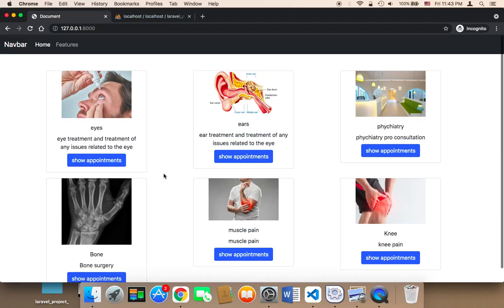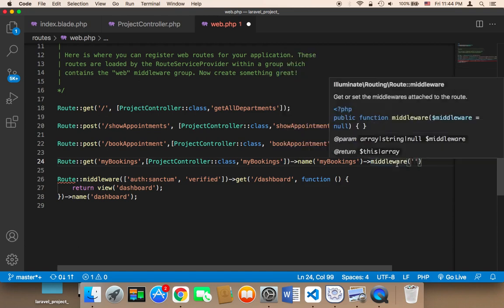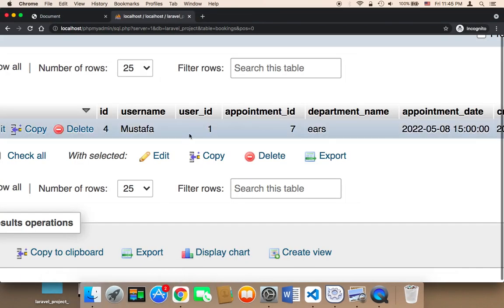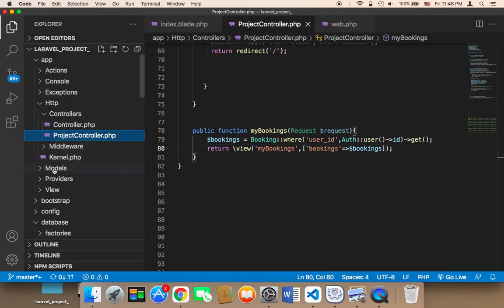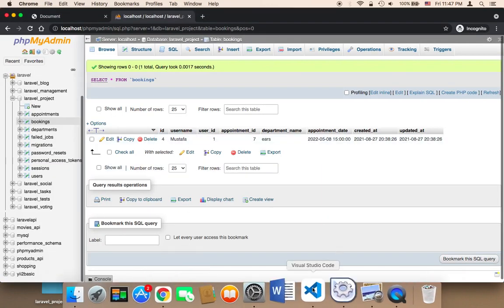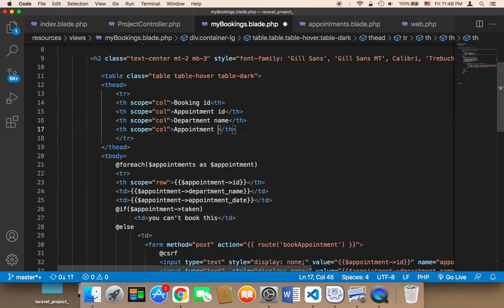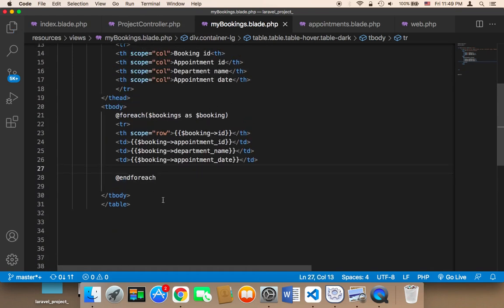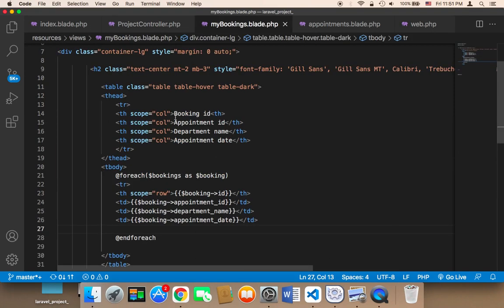Create Hospital Appointment System Using Laravel - Part 41